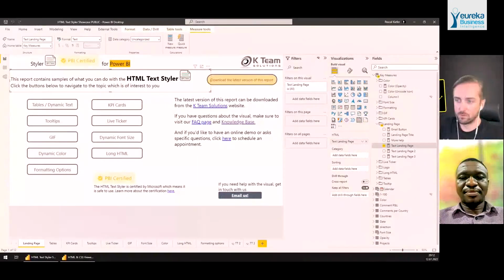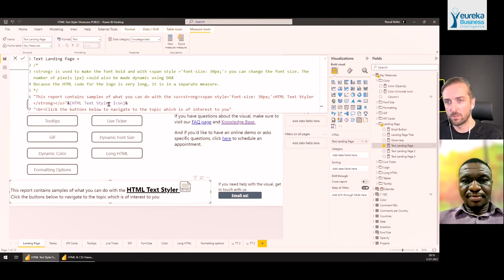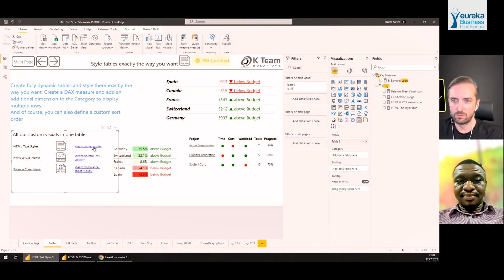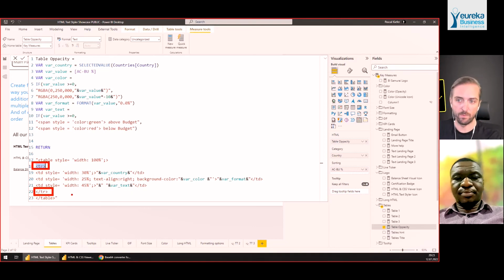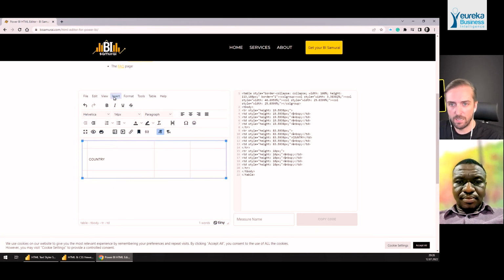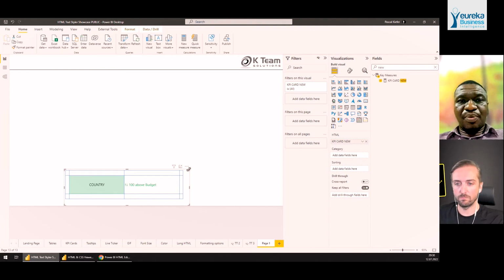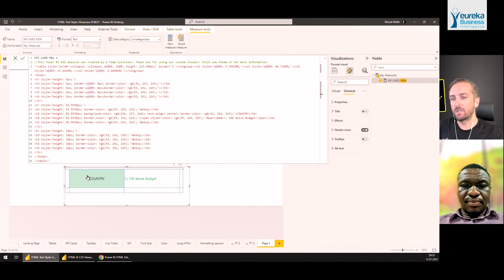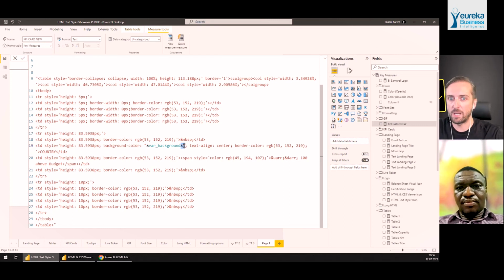PowerBI Guru Series E25 - How To Customize Your Own HTML/CSS Visual In PowerBI with Pascal Keifer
Join Pascal Keifer @bisamurai  as we discuss HTML/CSS Visual Customizations in Microsoft PowerBI